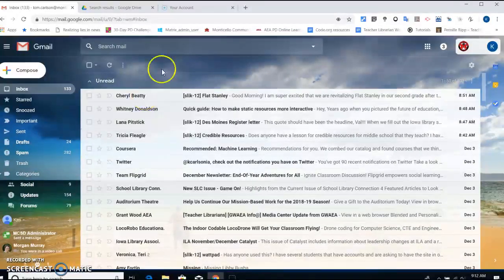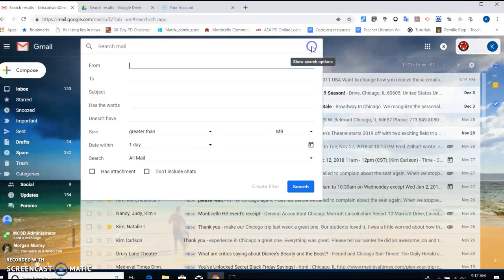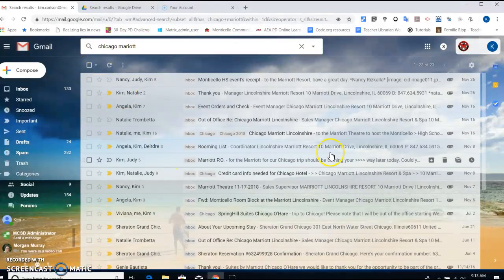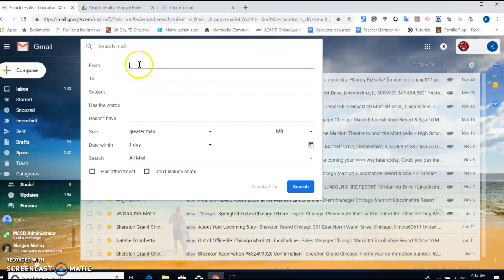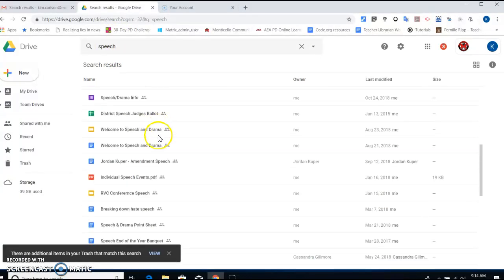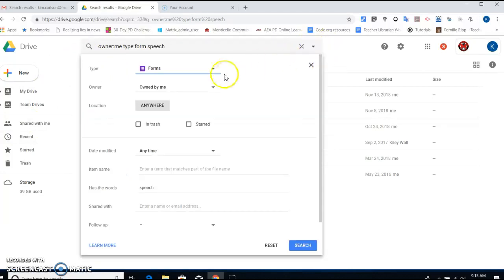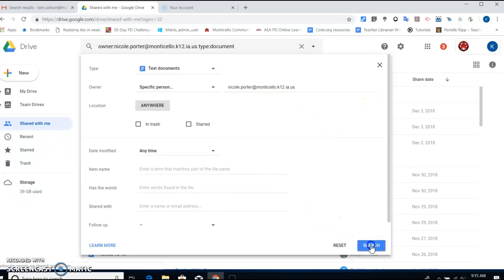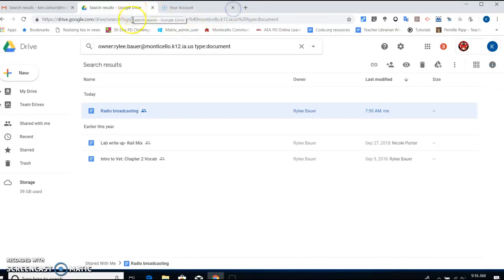Docs & Email Search Tips